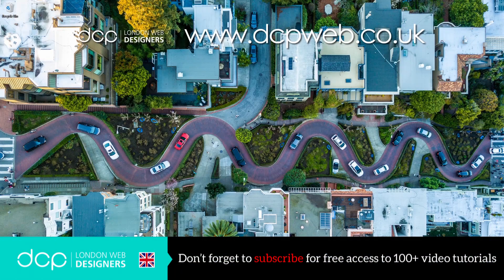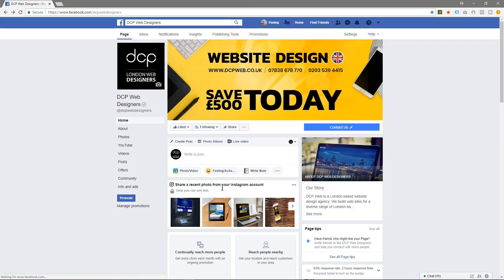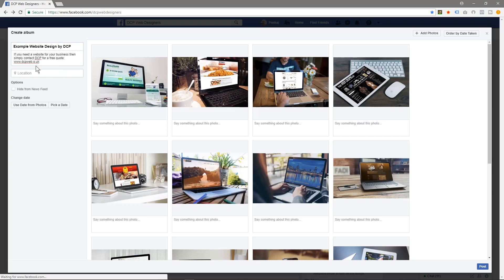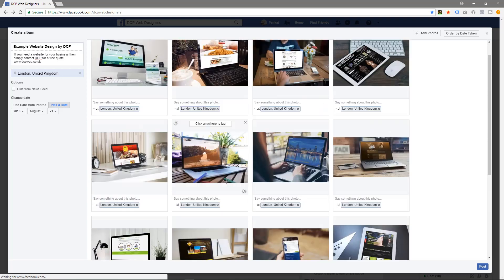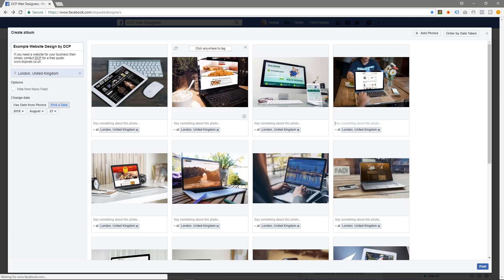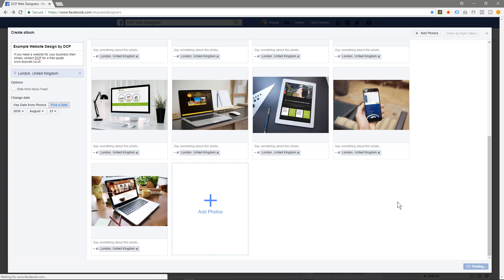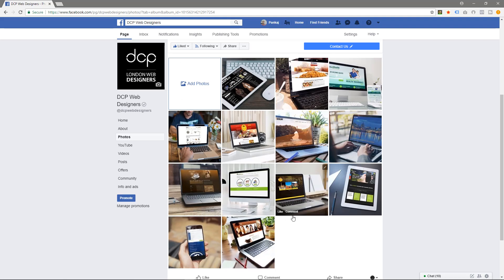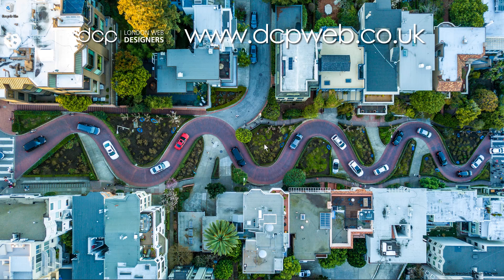Facebook Photo Album Tutorial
In this video tutorial I will show you how to create a Facebook Photo Album on your Facebook Business Page.